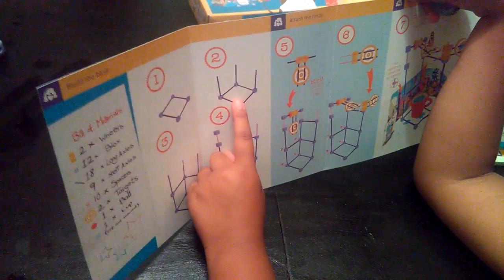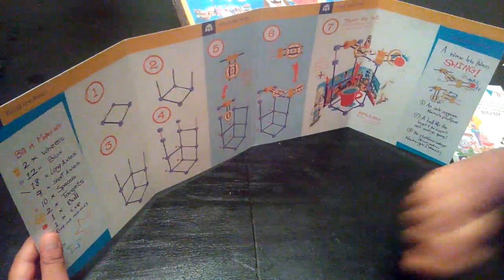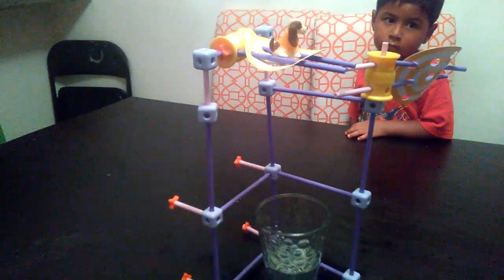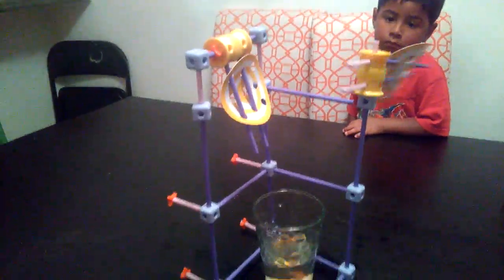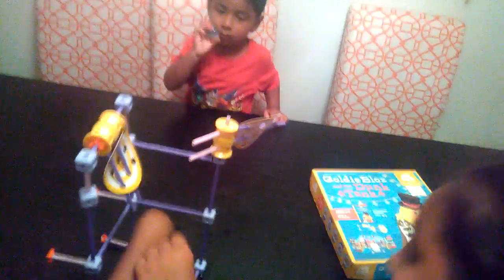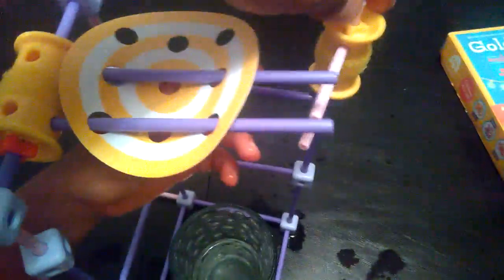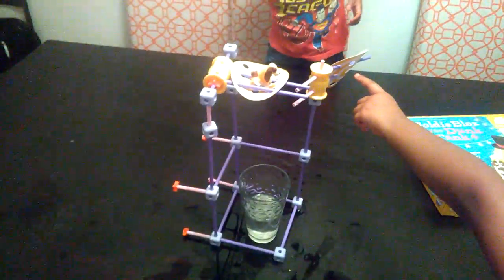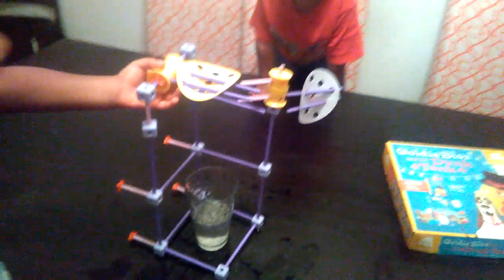Jazzy Tube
Finished the GoldieBlox game!!